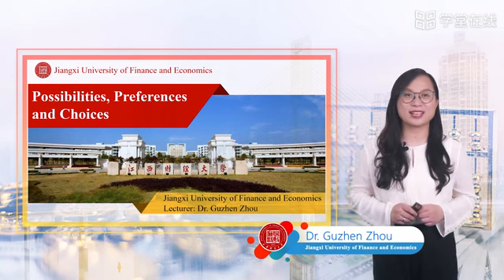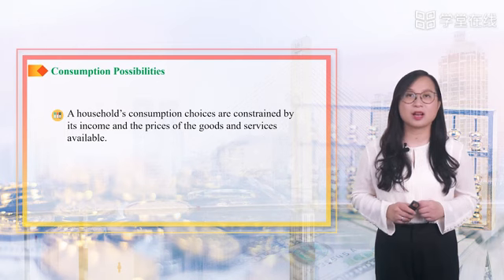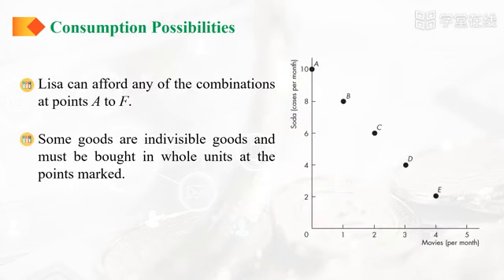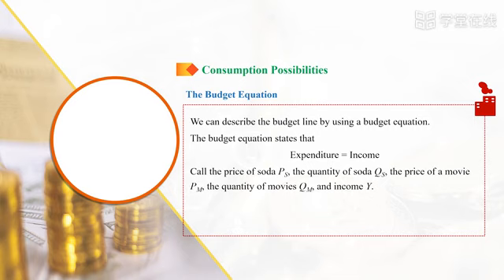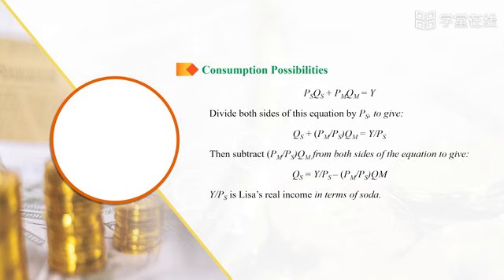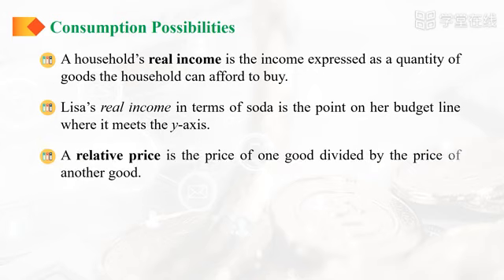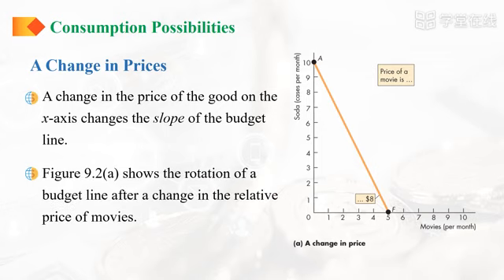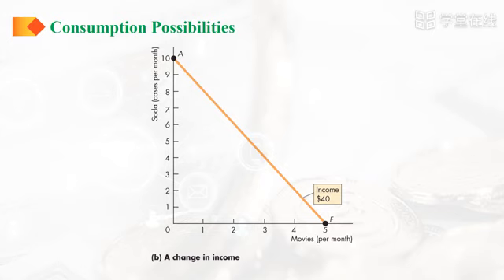8.1 Possibilities and the Budget Equation